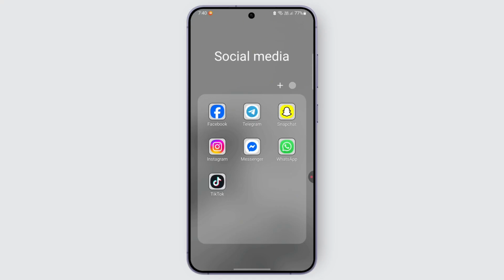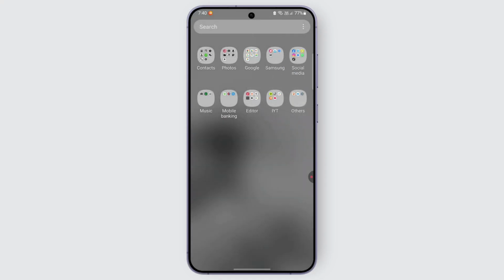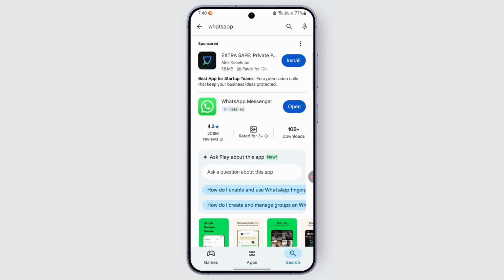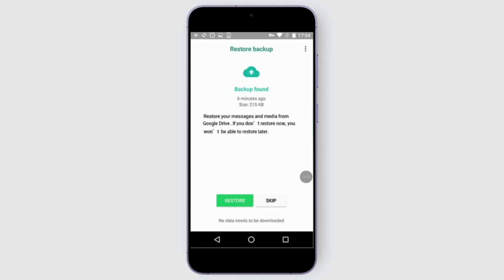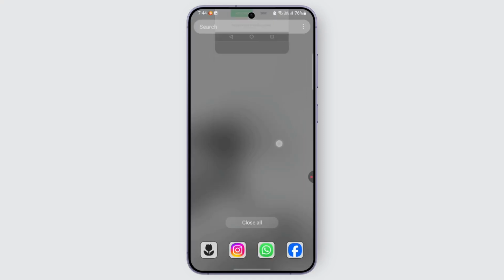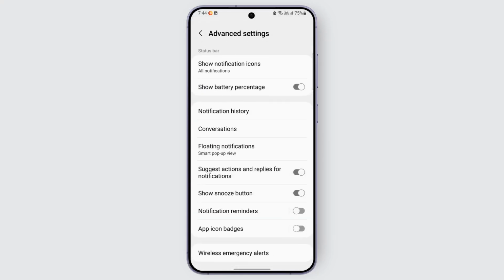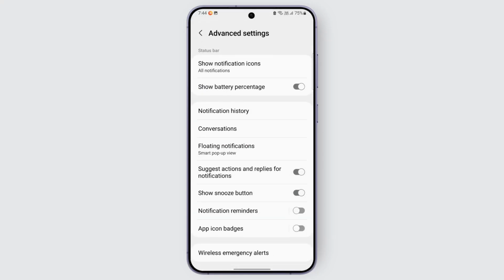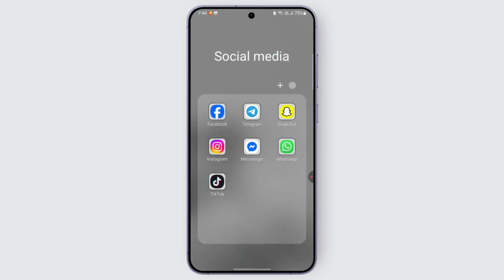How to Read Deleted WhatsApp Messages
Want to read deleted WhatsApp messages and see what was removed from your chats? This video will guide you through the steps on how to read deleted WhatsApp messages quickly and easily. Whether you're asking, "How can I see deleted messages on WhatsApp?" or need help recovering deleted chats, this tutorial has you covered. Learn the steps to view deleted WhatsApp messages and never miss what was sent. Watch now to see how you can read deleted WhatsApp messages today!

Timestamps:
00:00 How to Read Deleted WhatsApp Messages
00:10 How Can I See Deleted Messages on WhatsApp?